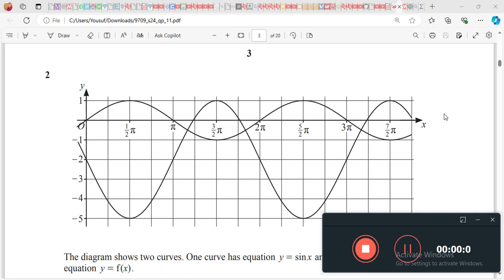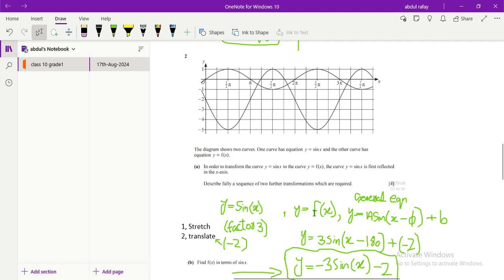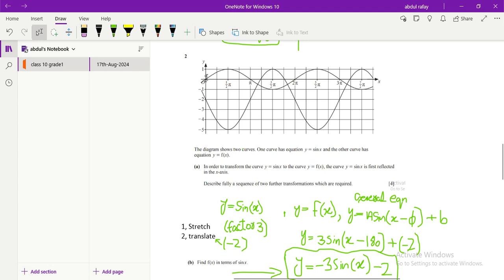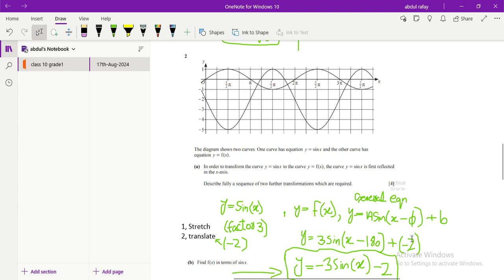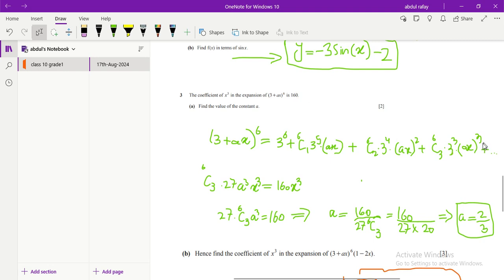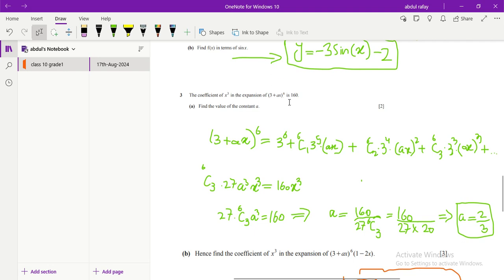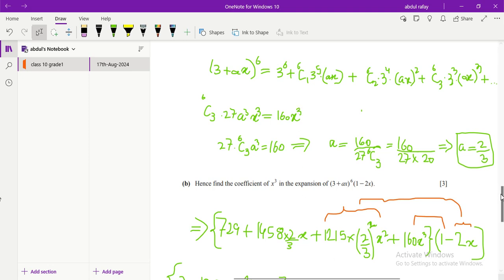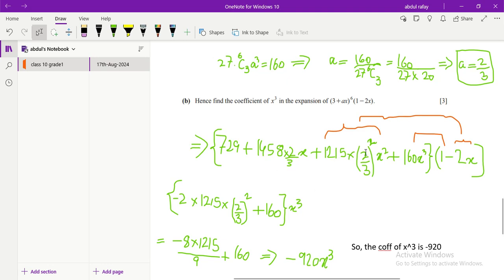Paper 1 Pure Mathematics (9709) May/June 2024 Solution Part 2 | Cambridge